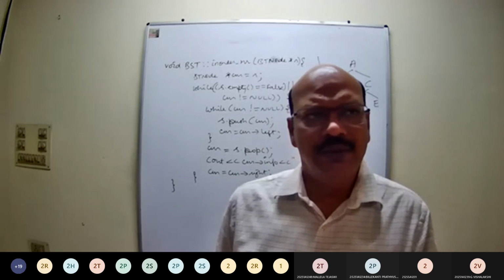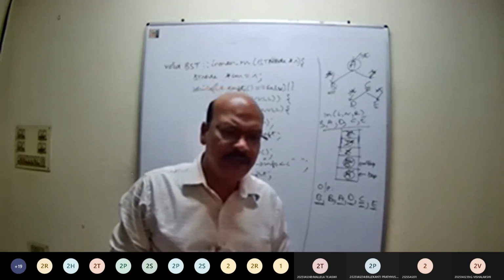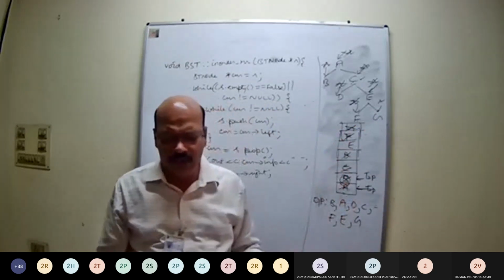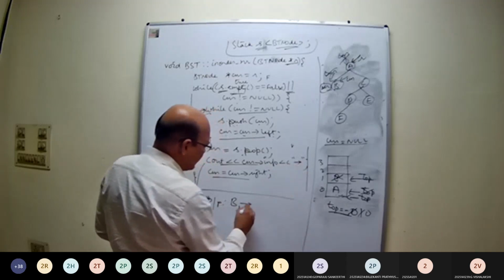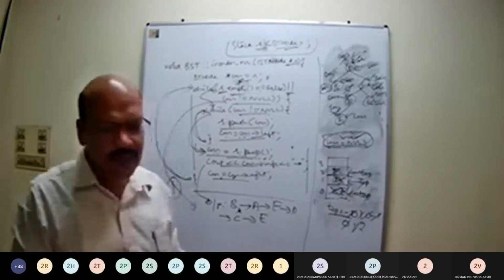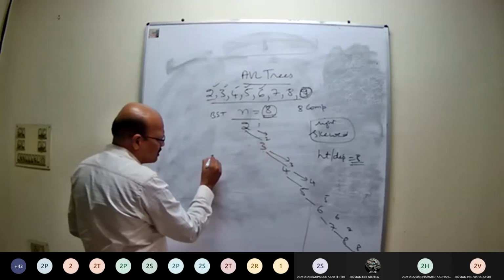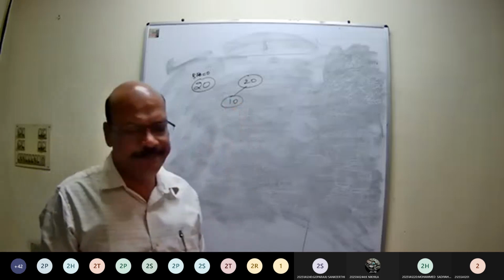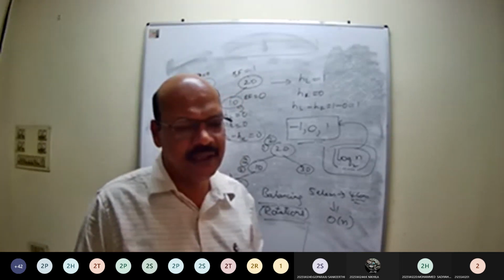Data Structures 03